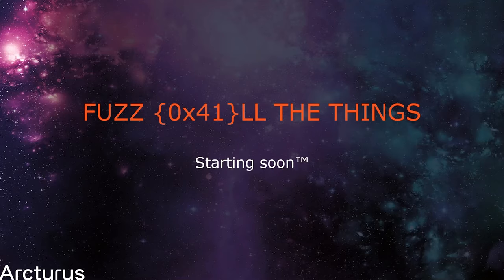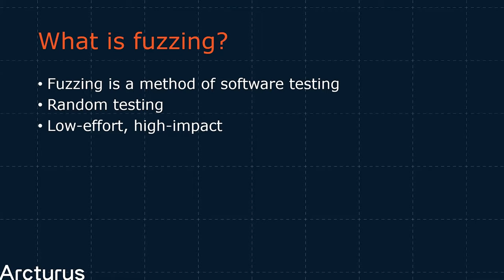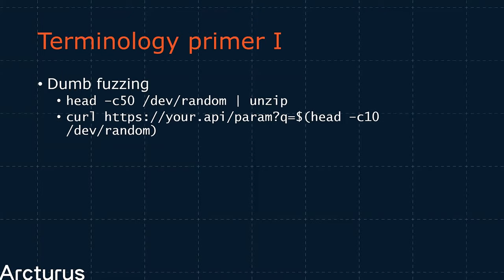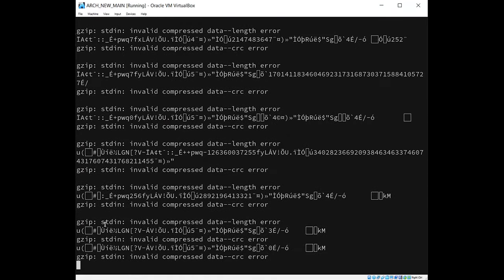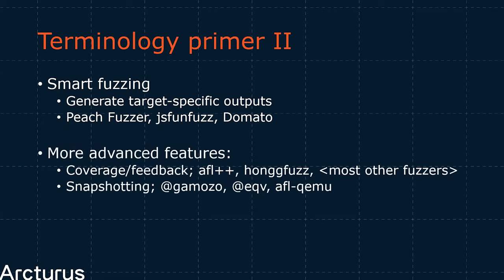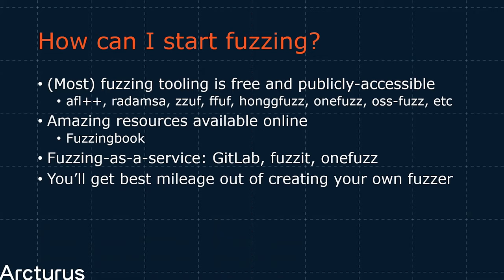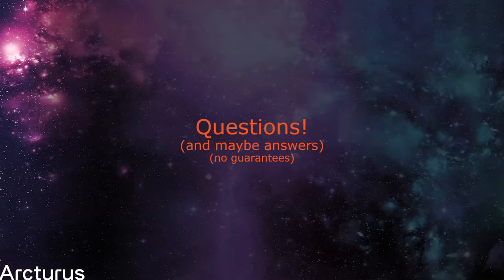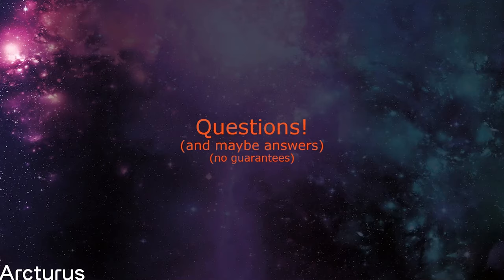FUZZ{0X41}LL The Things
Fuzzing is a tried and tested method of discovering bugs, in just about everything. The TL;DW of this concept is “throw random data into your inputs and wait for crashes”. That’s it! For a slightly more in-depth look, this half-hour webinar will discuss a lightning-tour in the history of fuzzing, bringing you up to how fuzzing is used today and how you can incorporate this technique to make your software more secure.

In this video, you will learn:

– What fuzzing is

– Fuzzing techniques

– How good and bad guys use fuzzing

– Fuzzing tools

– Ideas for implementing fuzzing into your own workflows